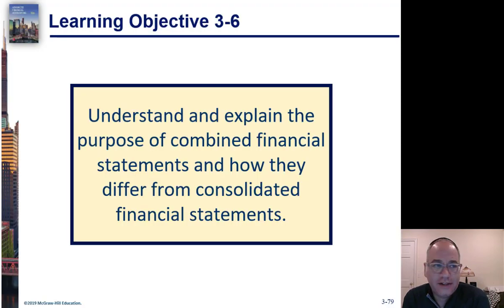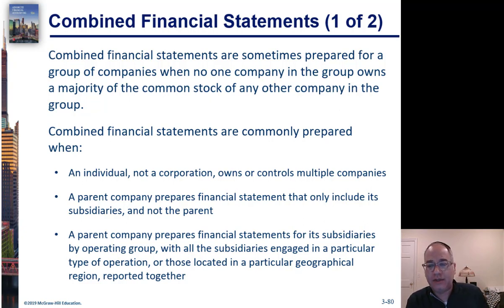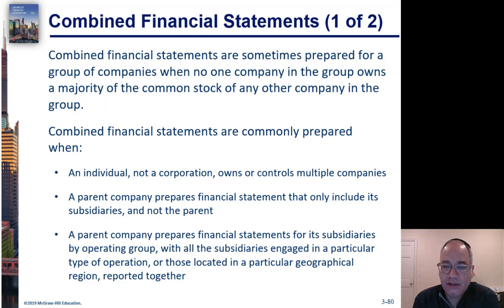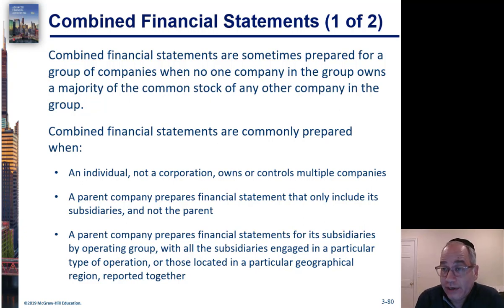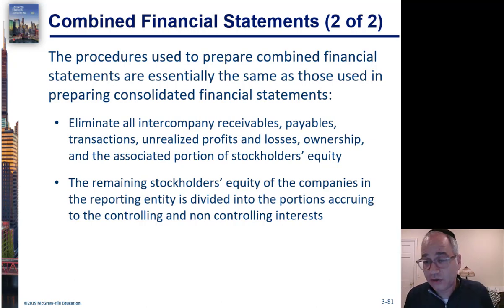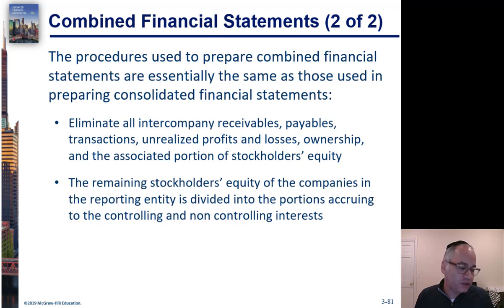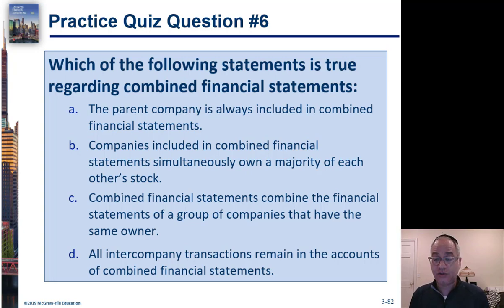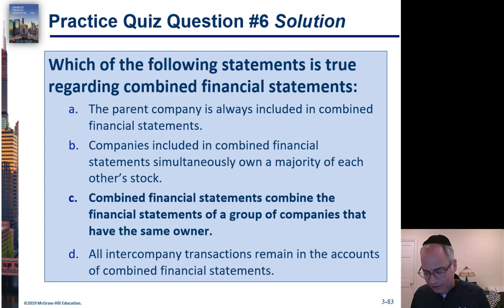Advanced Accounting video 23 LO3-6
Understand and explain the purpose of combined financial statements and how they differ from consolidated financial statements.